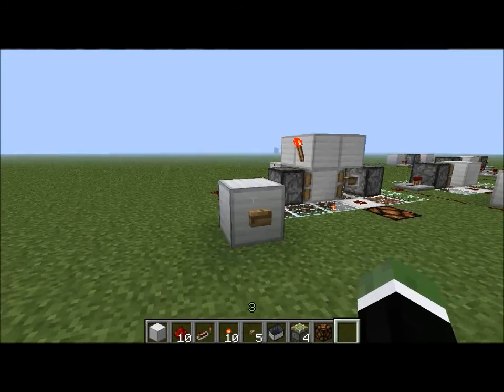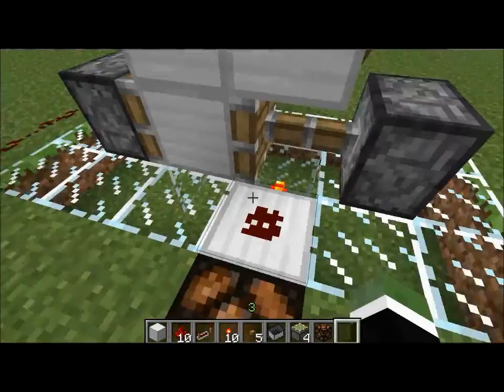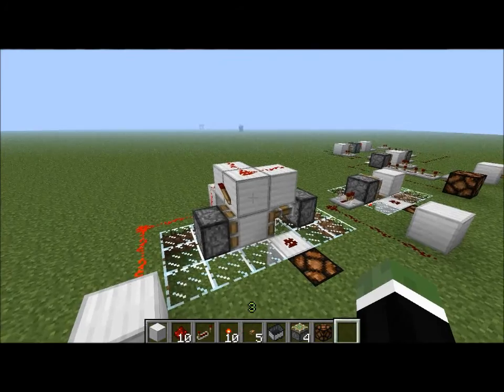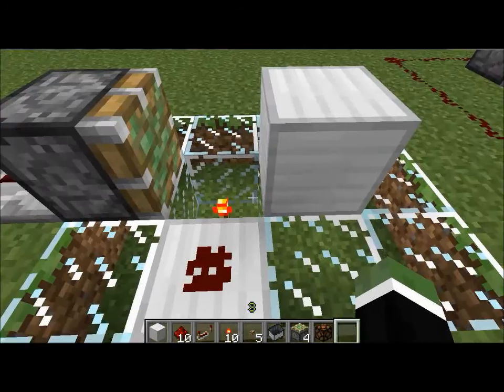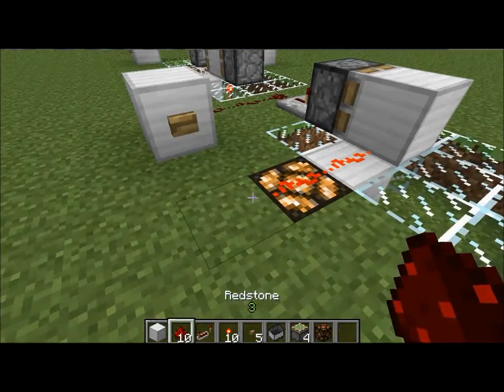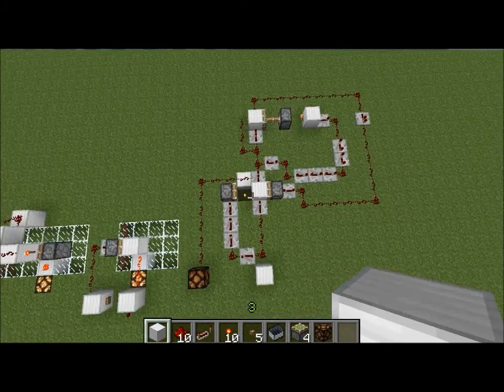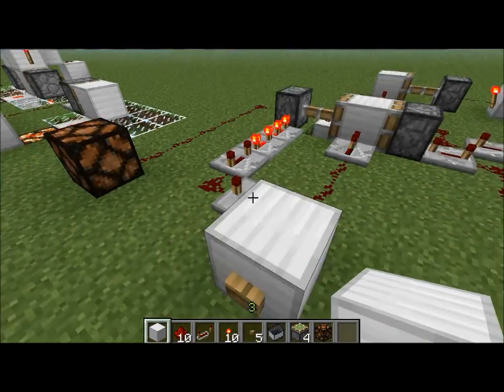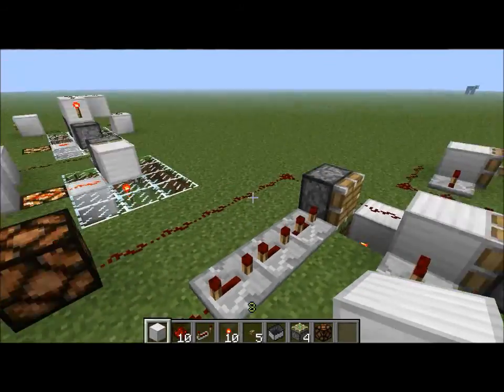T Flip Flops (Turning a Button Push into a Lever)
This is the basic description of how to build a T Flip-Flop and how to use it.  A T Flip-Flop takes a single pulse signal and makes it into a constant on or off signal, like a lever.